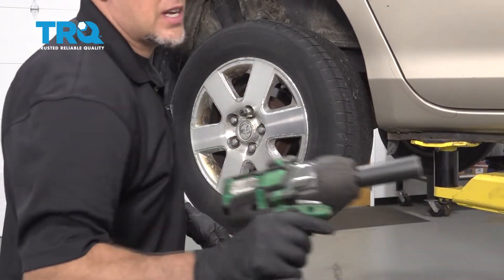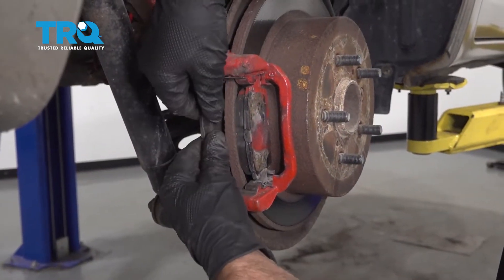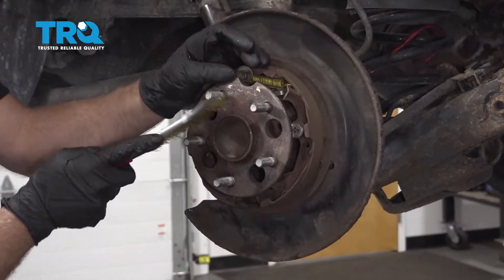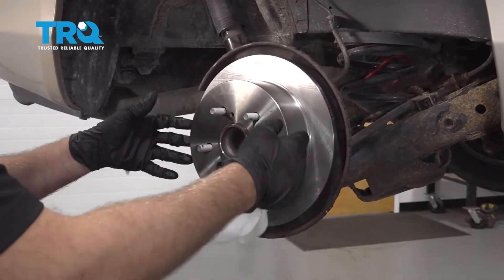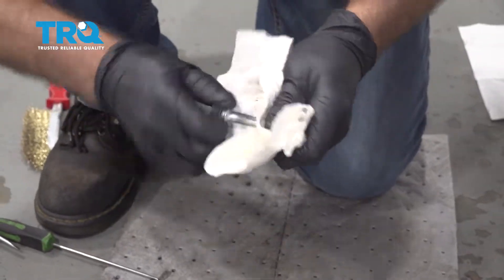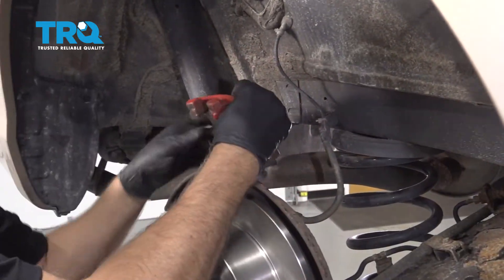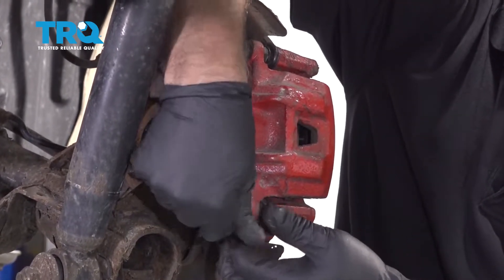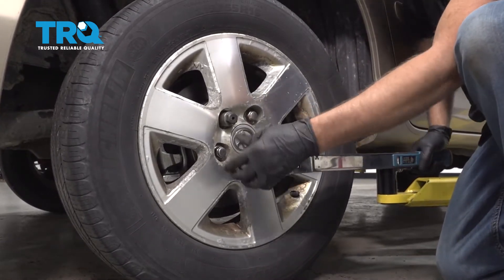How To Replace Rear Brakes 2004-2010 Toyota Sienna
Brake pads wear out over time, much like tires, and need replacing, on average, every 50,000 miles, with variations depending on driving habits and environment. Brake rotors may also need to be replaced if they are warped or grooved. Often, it’s safer and more cost effective to replace pads and rotors at the same time. Squealing or grinding noises, or wheel vibration are all symptoms of worn brakes. This video shows you how to install new, quality TRQ brake pads and rotors on your 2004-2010 Toyota Sienna.

This repair was done on a 2006 Toyota Sienna LE 3.3L and the process should be similar on the following vehicles:
2004 Toyota Sienna
2005 Toyota Sienna
2006 Toyota Sienna
2007 Toyota Sienna
2008 Toyota Sienna
2009 Toyota Sienna
2010 Toyota Sienna

• 21mm Socket
• 3/8 Inch Impact Gun
• 3/8 Inch Breaker Bar
• Socket Driver
• Brake Parts Cleaner
• Copper Anti-Seize